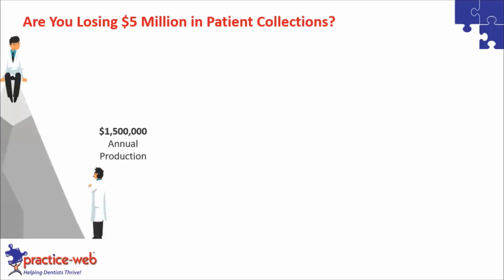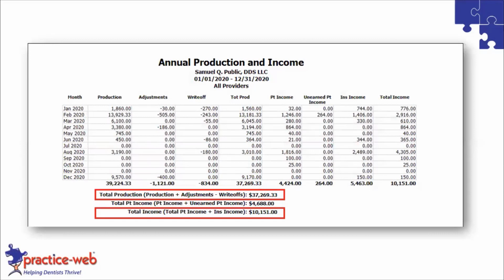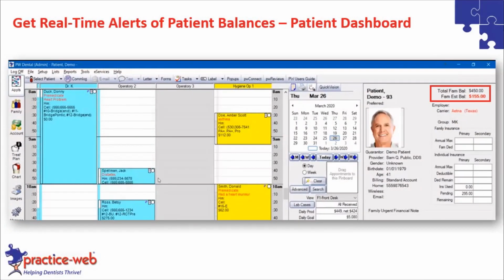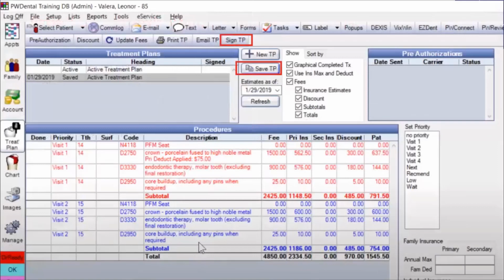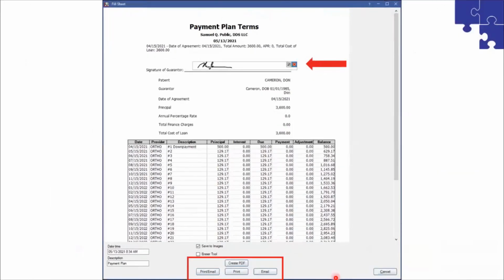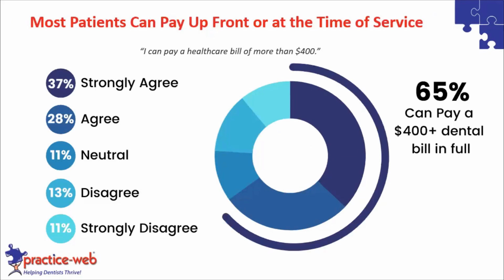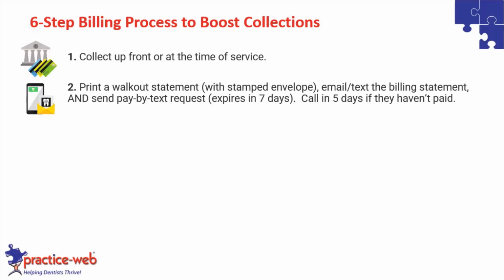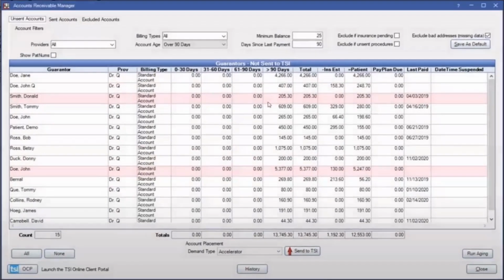Practice-Web: How to Boost Patient Collections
Did you know that dental offices lose over $165,000 per year by not collecting on patient balances? That’s a preventable loss of $5 million during the life of your practice! Watch this webinar to learn:
✔️ Where to find actionable collections and A/R data.
✔️ How to create workable financial arrangements with patients.
✔️ How to streamline and speed up patient payments.
✔️ A highly effective 6-step billing process.
✔️ How to address problem accounts in any given situation.

🌟 CHAPTERS 🌟
00:00-00:42 - Intro
00:43-06:46 - Dental Collections Stats
06:47-17:41 - Strategy 1: Know Your Patient Balances and Collections Rate
17:42-40:15 - Strategy 2: Have Workable Financial Arrangements
40:16-48:10 - Strategy 3: Collect Payment Quickly
48:11-55:00 - Strategy 4: Use an Effective and Multi-Pronged Billing Process
55:01-57:56 - Strategy 5: Send Past-Due Accounts to an Accelerator or Collections
57:58-1:02:29 - Closing